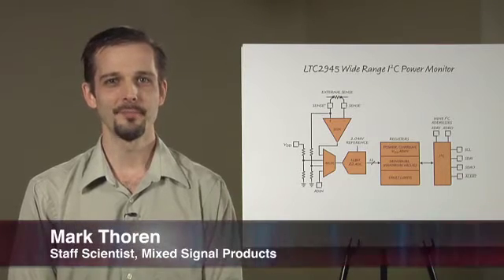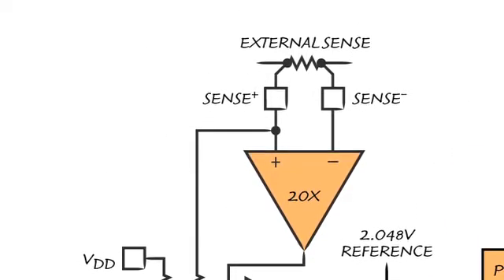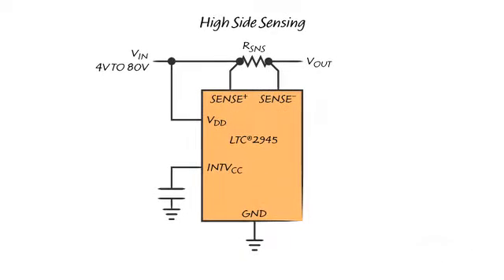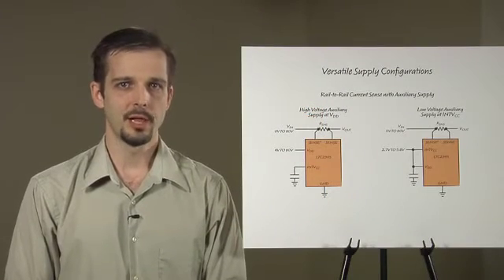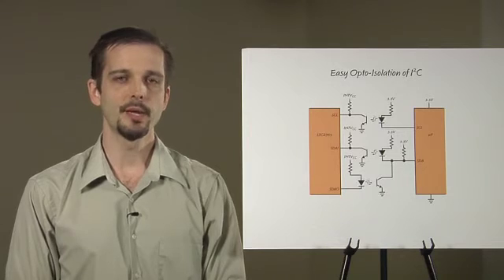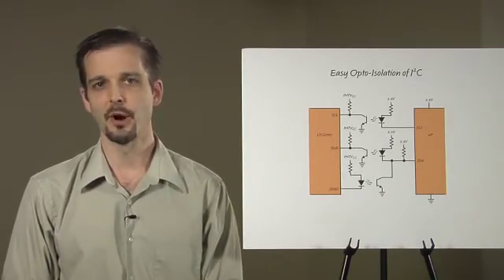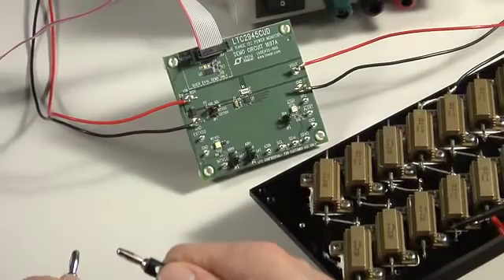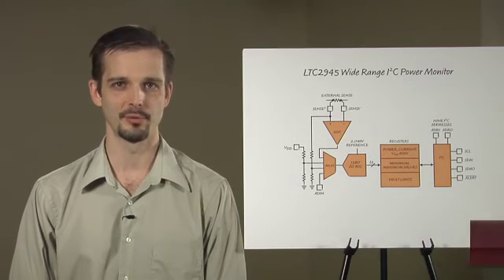80V Wide Range I2C Power Monitor Simplifies Challenging System Monitoring Tasks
Mark Thoren Staff Scientist, Mixed Signal Products

Accurate monitoring of power is an essential part of a reliable and energy efficient (green) system design. Measuring voltage and current of low voltage (1.8V to 36V) supplies is straightforward, but higher voltages present additional challenges.

In this video, we will show the LTC2945 wide range I2C system monitor. This device monitors the current, voltage and power of any 0V to 80V rail, and the rail-to-rail current input allows the sense resistor to be either at the high side or low side of the supply. The LTC2945's wide operating range is ideal for many applications, including 48V telecom equipment, advanced mezzanine cards (AMC) and blade servers.

The LTC2945 measures current and voltage with a 12-bit Delta Sigma ADC, calculates power, and stores this information, along with minimum and maximum values, in I2C accessible registers. Measurements are accurate to ±0.75% over the entire operating temperature range. If any parameter exceeds the user-programmable limits, the LTC2945  flags an alert register and pin per the SMBus alert response protocol. The 400kHz I2C interface features nine device addresses, a stuck bus reset timer, and a split SDA pin that simplifies opto-isolation.